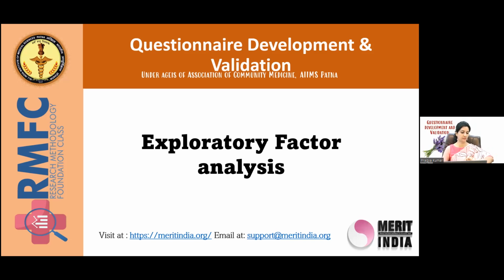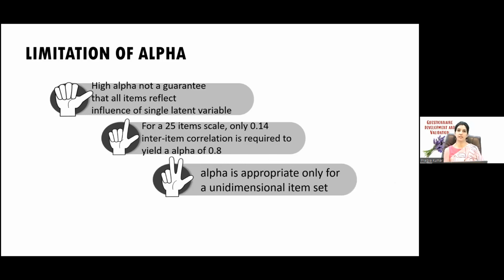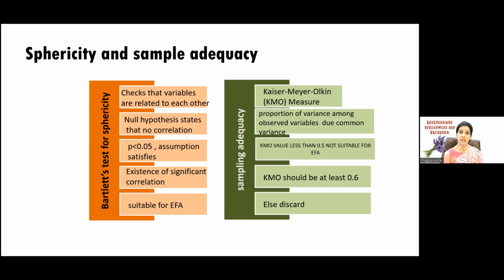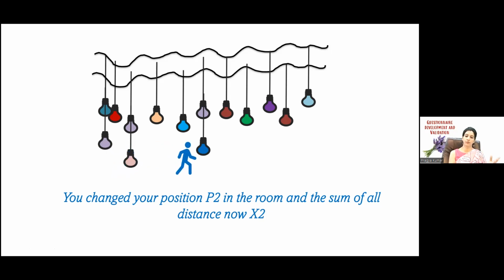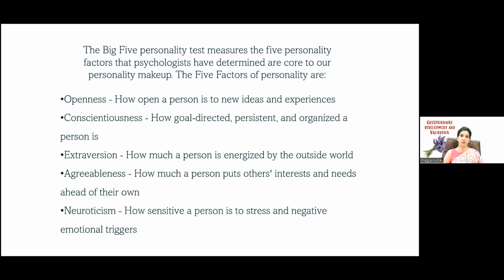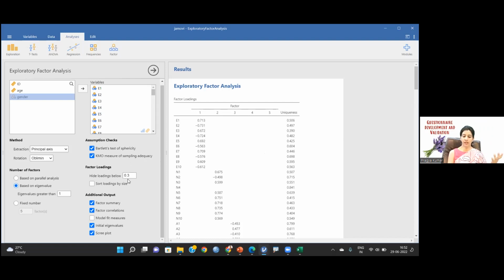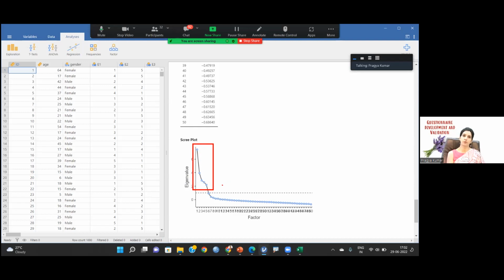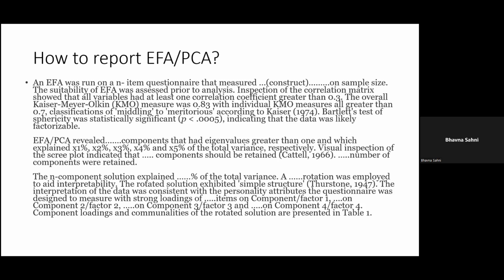1st Workshop: Exploratory Factor Analysis